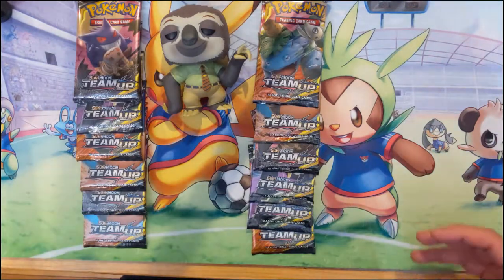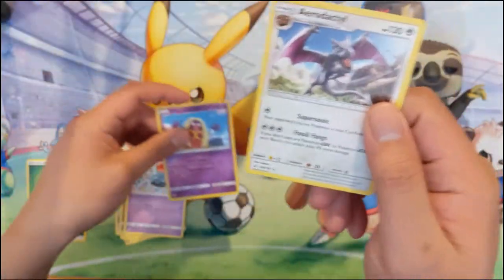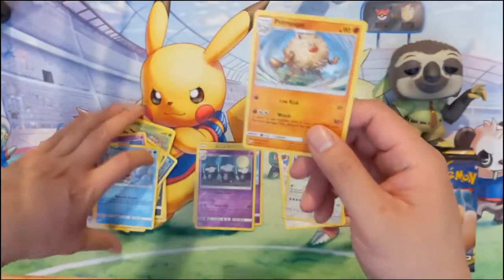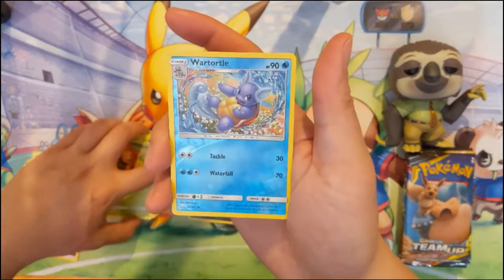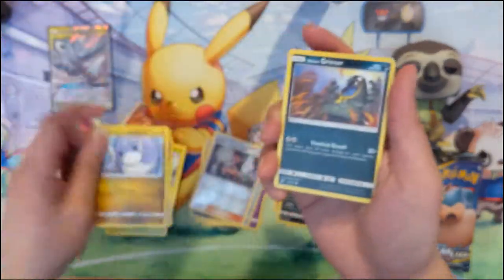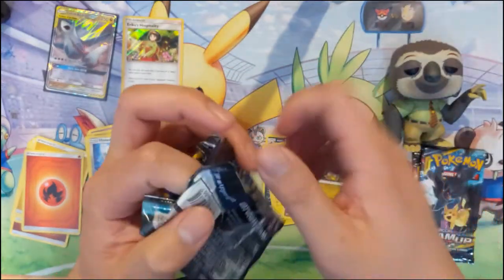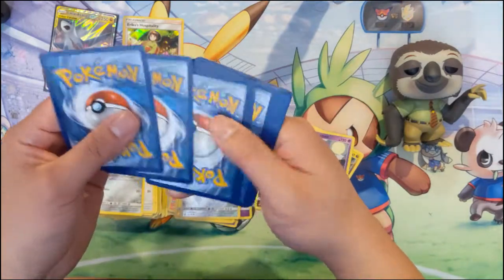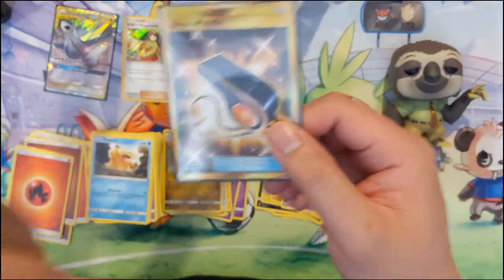Pokemon TEAM UP is it time to give up??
I love team up but cant seem to get the card we want! WHERE ARE YOU MAGIKARP WAILORD!?